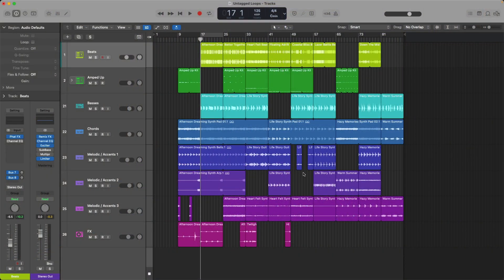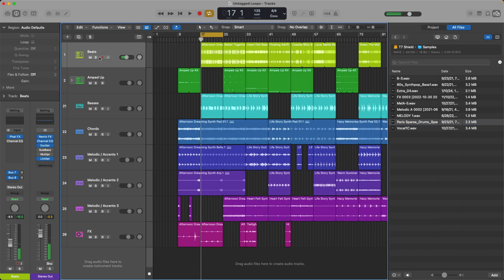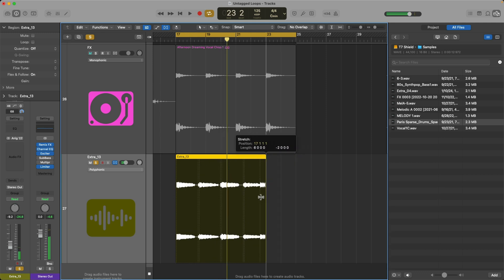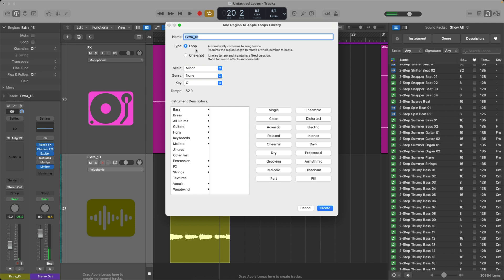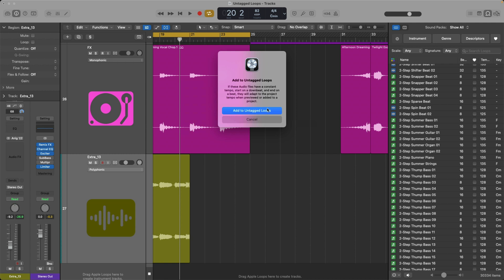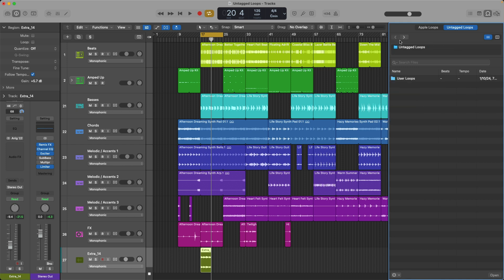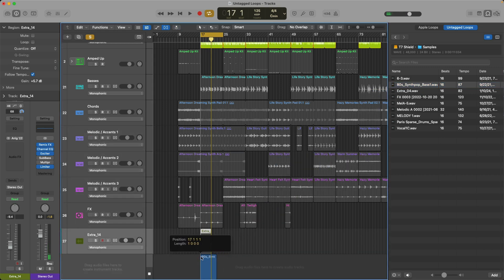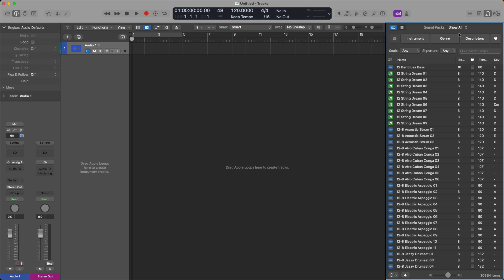Untagged Loops - Your Key to Loop Library Bliss in Logic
Do you have hard drives full of Loop Libraries? Do you wish you could preview and import your Loops into Logic Pro at the correct Project Tempo? You can! All without having to save your Loop Libraries onto your Mac's hard drive. Let me show you how with Untagged Loops.

00:00 - Intro
00:59 - Previewing Audio with the Project Browser
3:50 - Using Flex Time to Adapt a Loop's Tempo to the Project
5:10 - How to Create Your Own Apple Loops
7:06 - Untagged Loops pt 1 - when you want to save Loops to your Mac's hard drive
10:58 - Untagged Loops pt 2 - when you want to keep your Loops off your Mac's hard drive